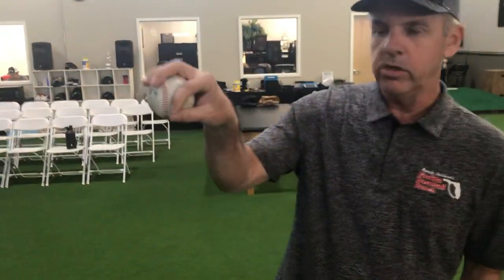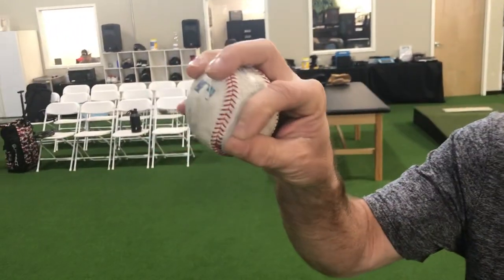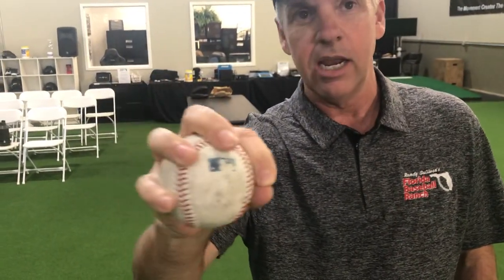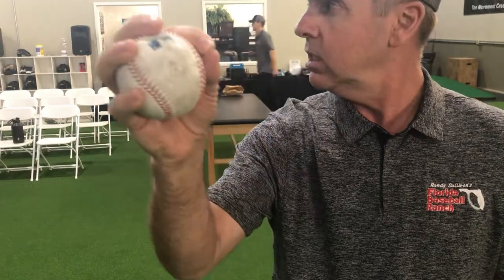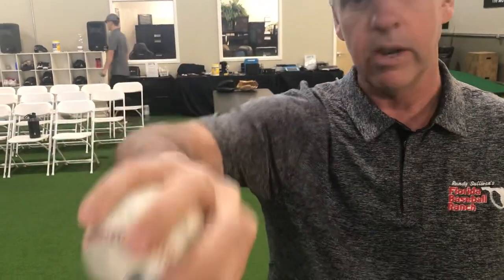The Slip Change